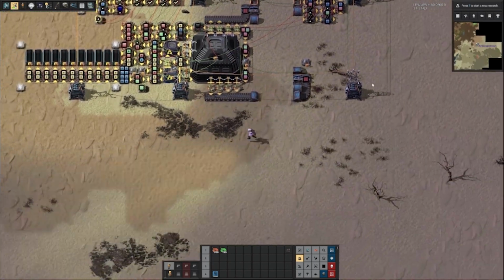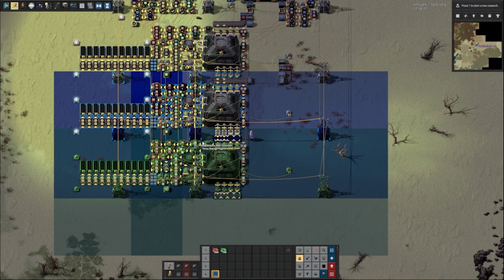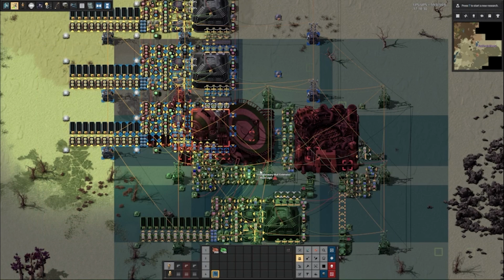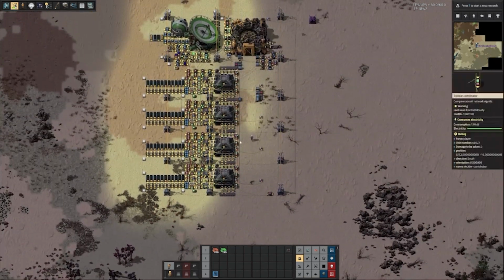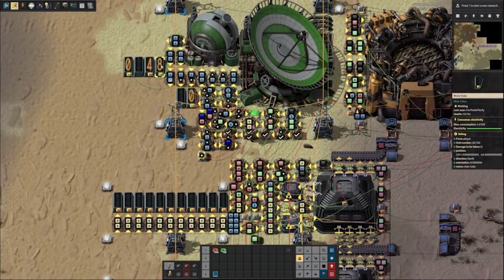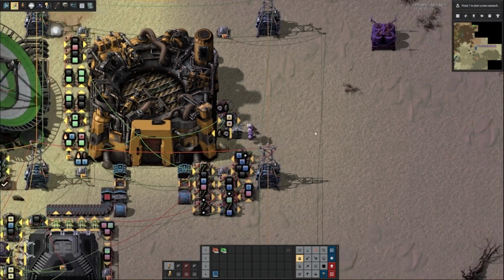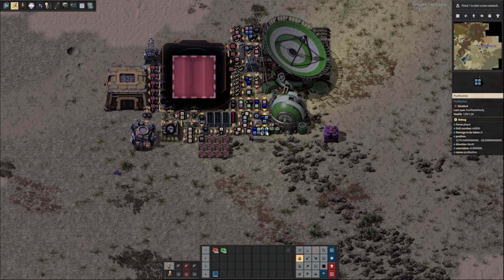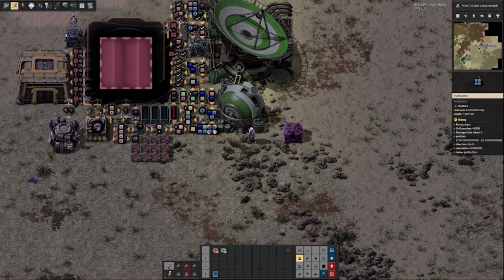Rocket Mall Setup Tutorial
Consider this video a stub for the final release, since I have an awful track record for getting things done on time.